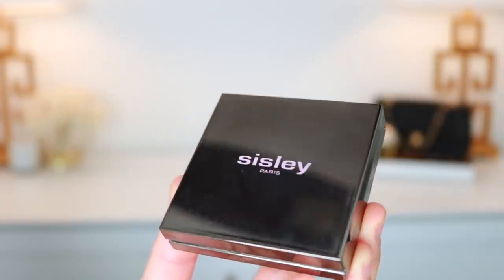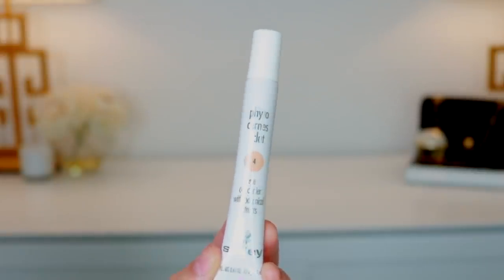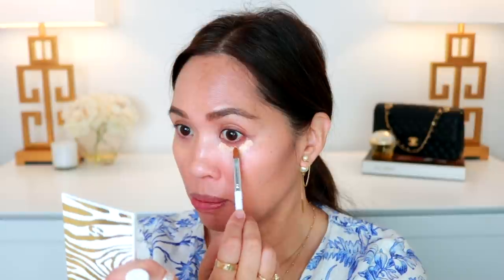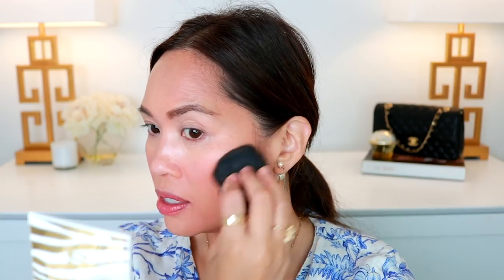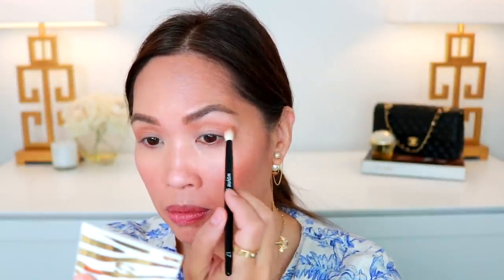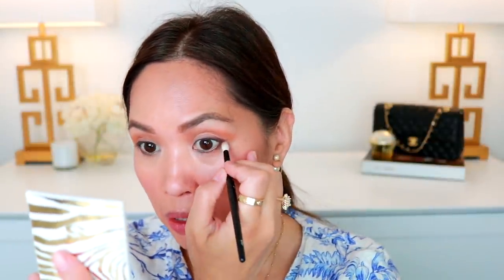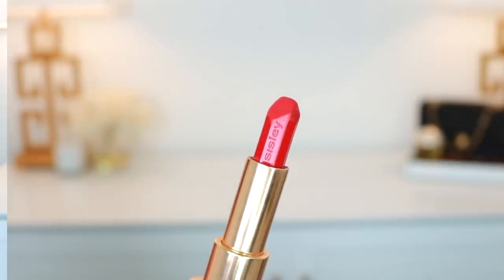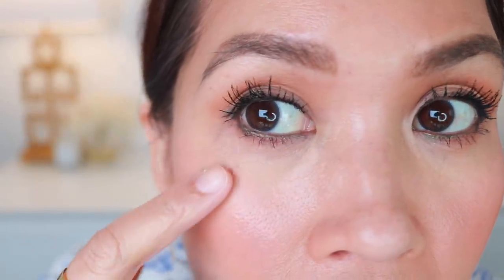✨GRWM IN MY NEW FILMING AREA 🤩✨FEAT. SISLEY EYE CONCEALER (BEST EVER?!) & BLUR POWDER -AGAIN✨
BRUSHES USED

Lamps

*Safavieh Lighting Collection Greek Key Antique Gold 28.75-inch Table Lamp (Set of 2)

Murphy Bed

*Atlantic Furniture Hamilton Murphy Bed Chest with Charging Station & Mattress, Queen, White

**Plato Necklace